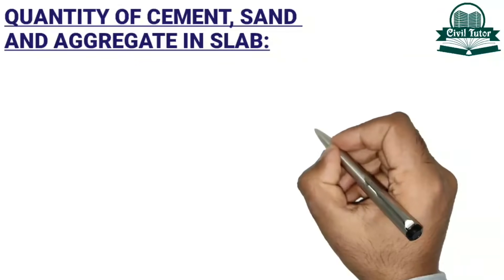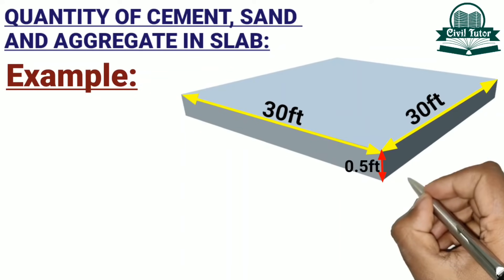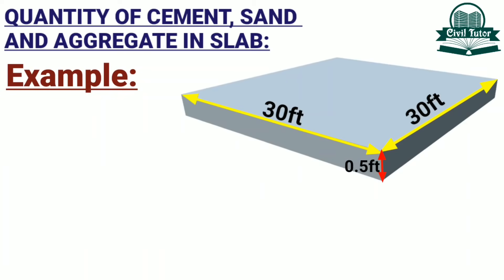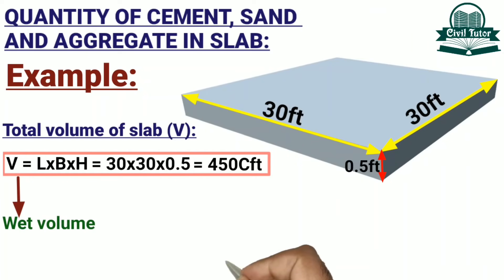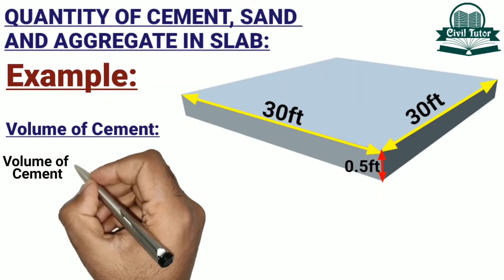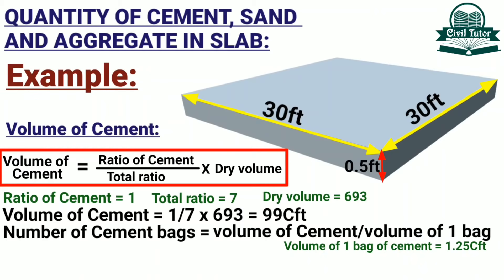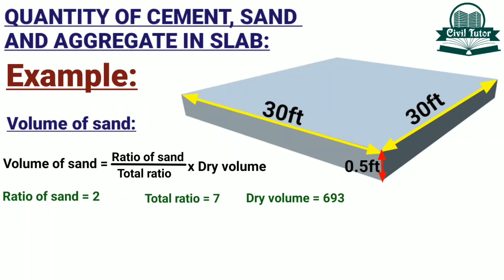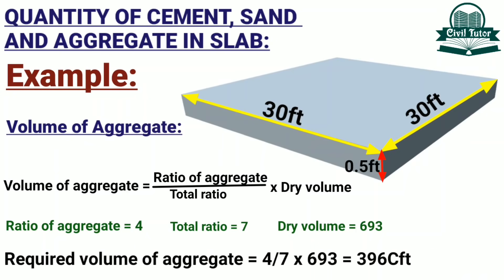How to calculate cement sand and aggregate quantity in concrete | material quantity calculation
Download our android app for job oriented courses

Compiled pdfs👇🏻
Quantity surveying PDFs 👇🏻👇🏻

In this tutorial, i have explained briefly How to calculate Cement sand and Aggregate quantity in the concrete slab.
This tutorial is beneficial for not only the engineers working on site but also for those people who plan to build their homes and other establishments so that they can know How to calculate the quantity of materials in concrete and estimate the quantity of cement, sand, and aggregate required by themselves. This enables them to minimize the expenses on construction by reducing the construction cost.

It is quite easy to calculate the amount of cement, sand, and aggregate required for the construction of slabs. Everyone and not only the engineers can calculate it and that too just while sitting back at home.

After watching the complete tutorial you will be able to calculate the quantity of materials in slab for any grade of concrete.
By using this method you will also know how to calculate Cement sand and aggregate for m20 grade concrete.

PS:
The procedure shown in this video is for PCC Slab (without steel)
M15 is used for plain Cement concrete. For RCC Slab you can use the minimum grade M20(1:1.5:3) and do the calculations accordingly.
Regards!